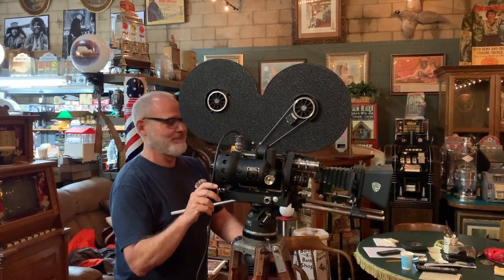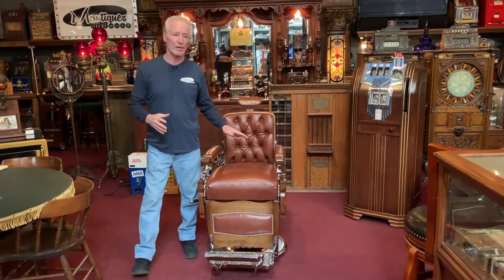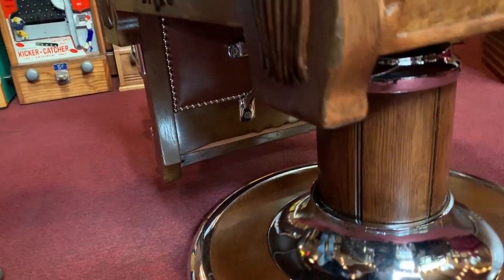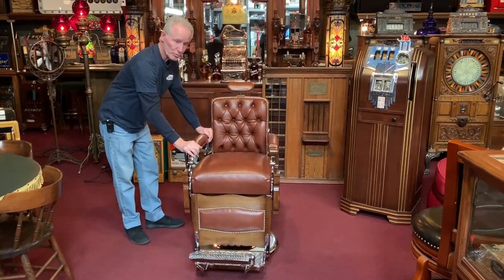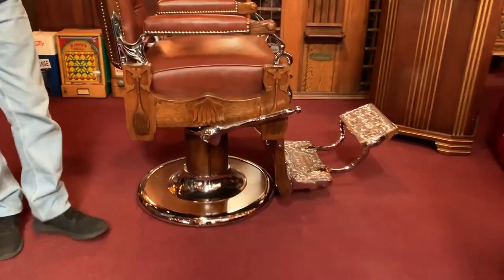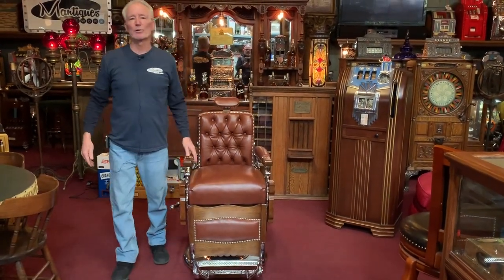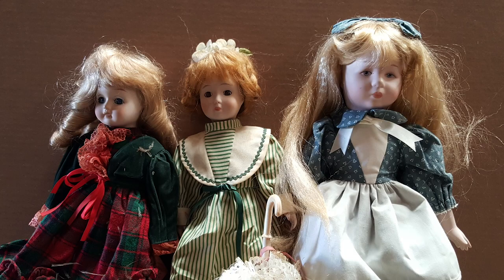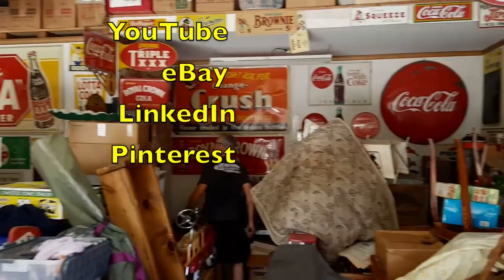Early 1900's Restored Koken Oak Barbershop Chair SOLD FOR $7,495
Early 1900's Restored Koken Oak Barbershop Chair FOR SALE $7,495